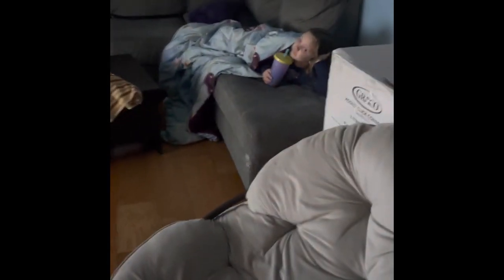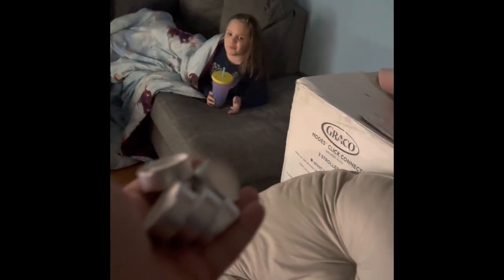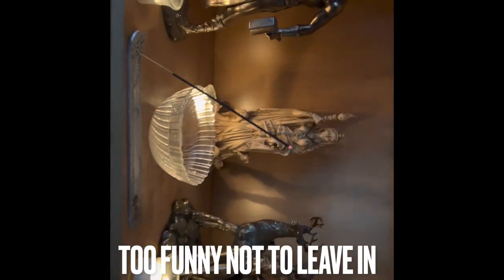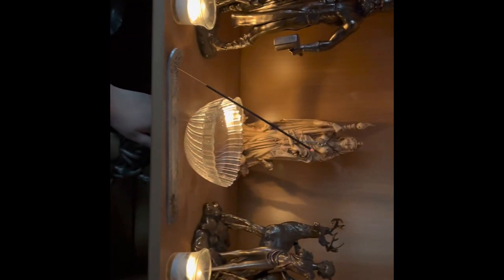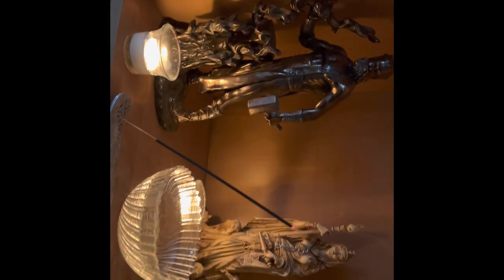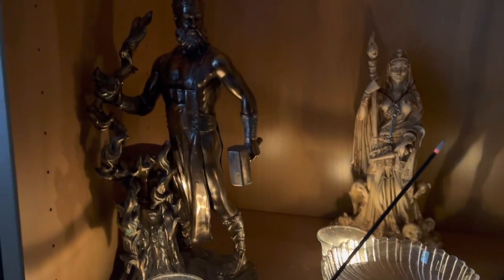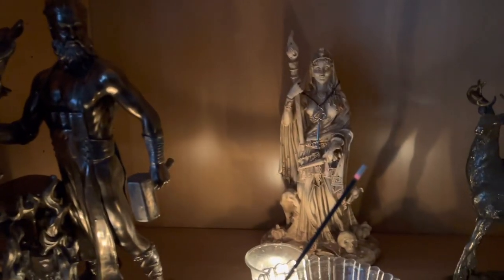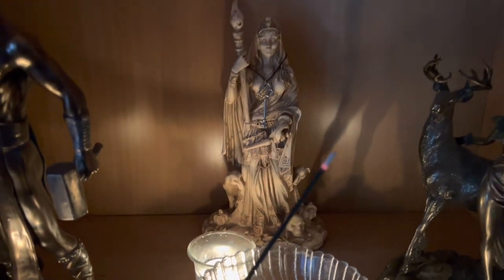What’s On My Altar: The Living Room Altar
You've seen this altar in my shorts a lot recently, but what exactly is on it? Which Gods and Goddesses do I have on my most used altar?